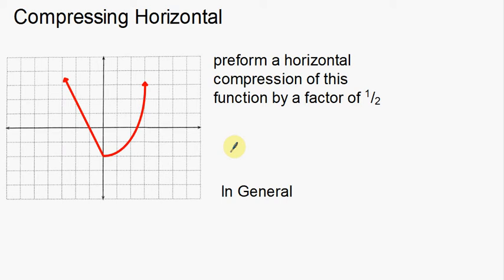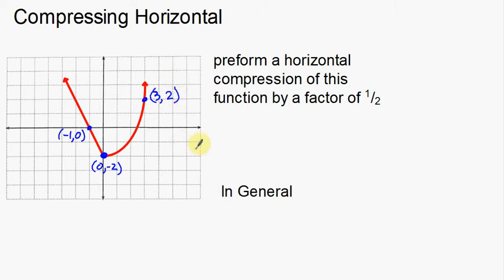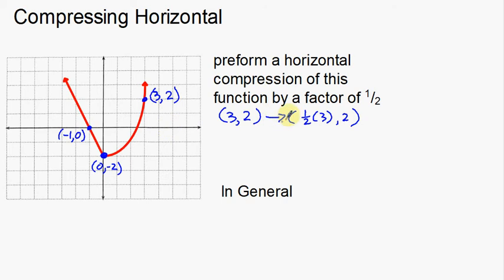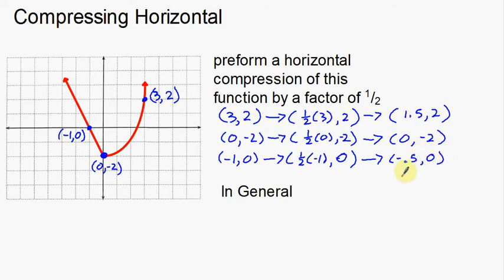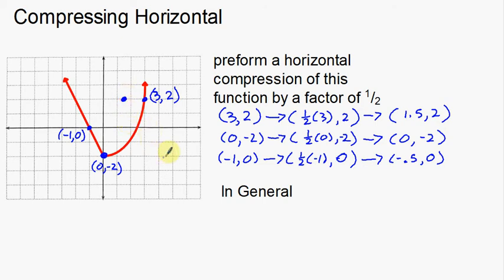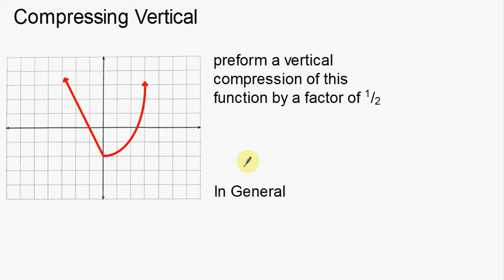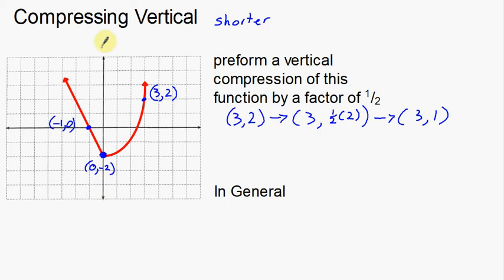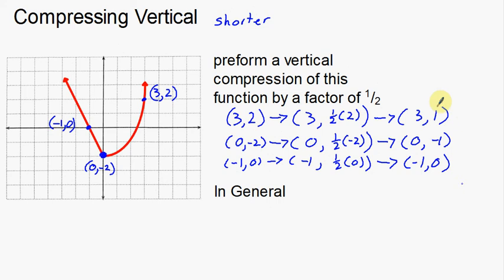Compressing Vertical and Horizontal